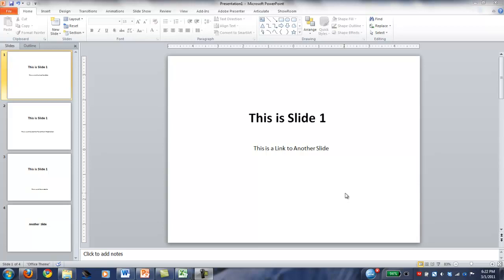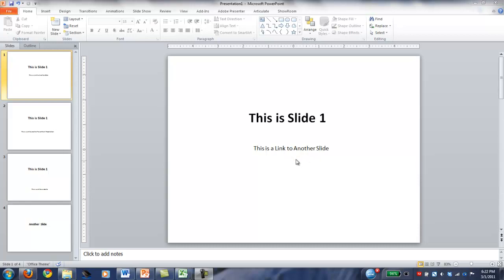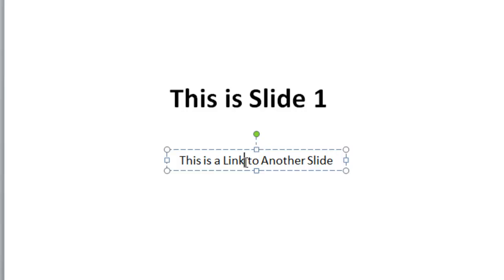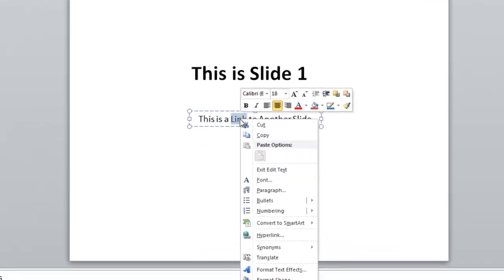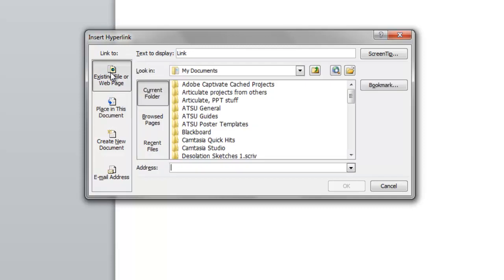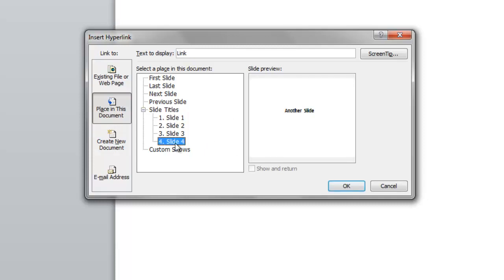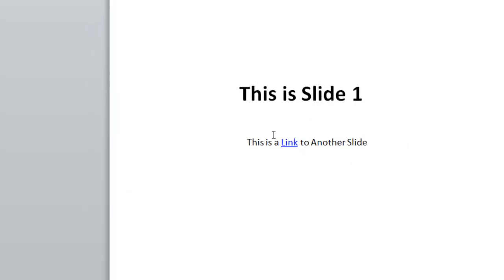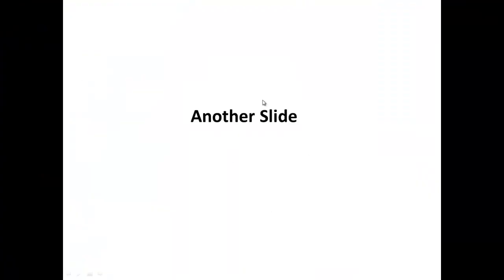Creating a link in PowerPoint from one slide to another in the same presentation.mp4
Shows how to put a hyperlink into a PowerPoint slide within the same presentation